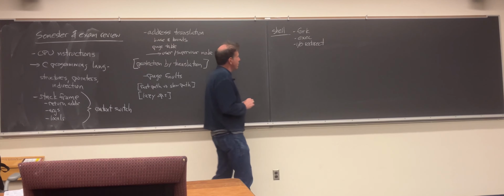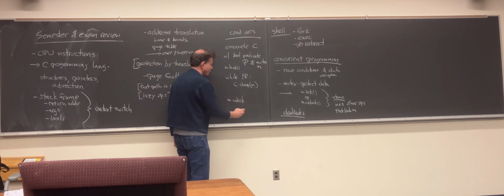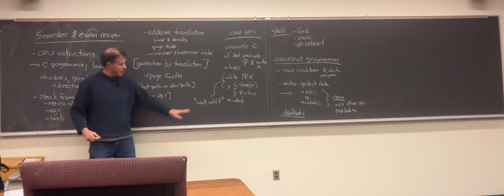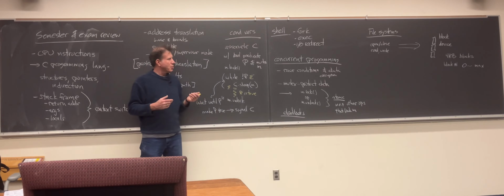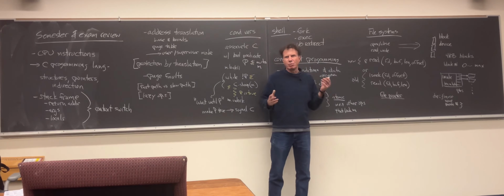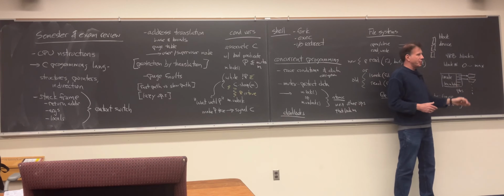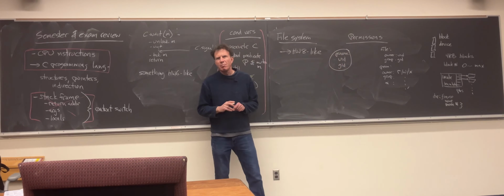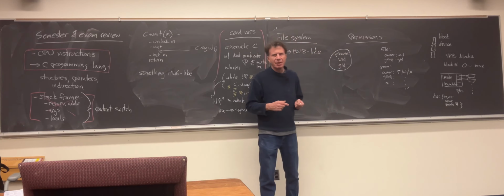CS 3650 lec26 - Tue Apr 15, 2025